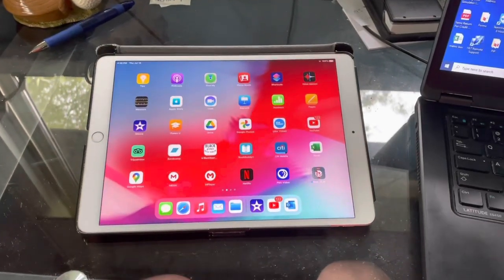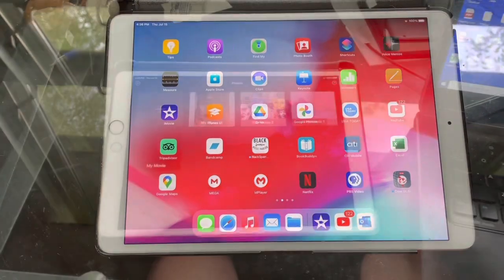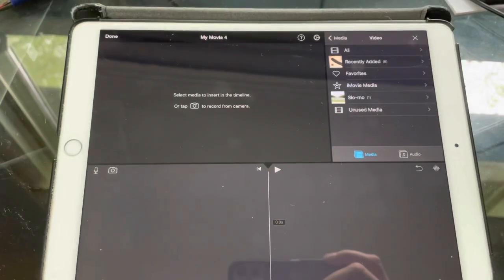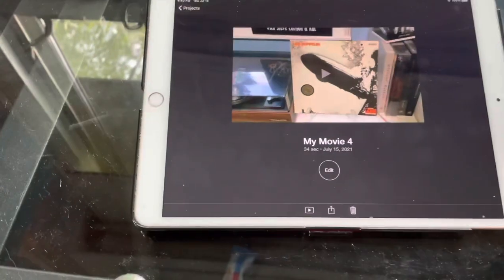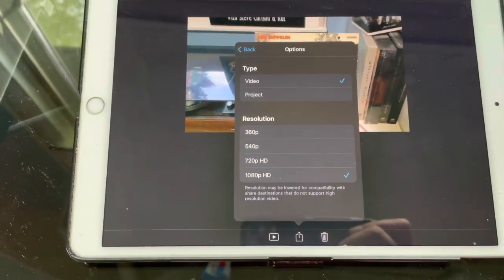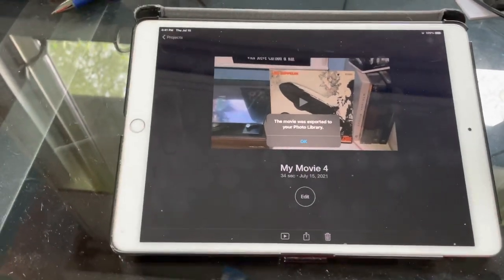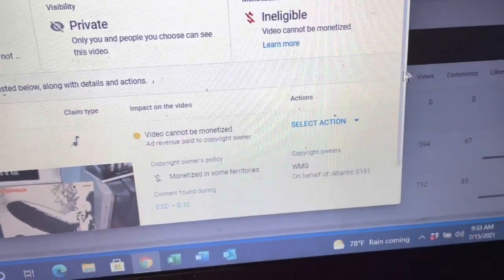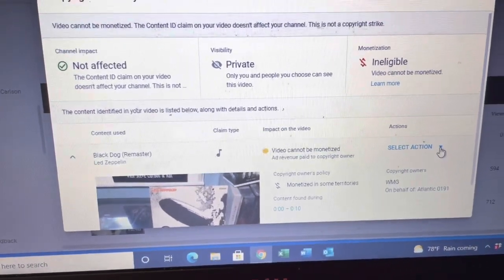Adding Music Samples To Your You Tube Video and Not Worrying About Striking Out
There are a number of ways you can add music samples to your music and make sure you will not receive a strike and eventually have your channel shut down.  I outline my process that I have been doing for the past couple years and have yet to receive a strike